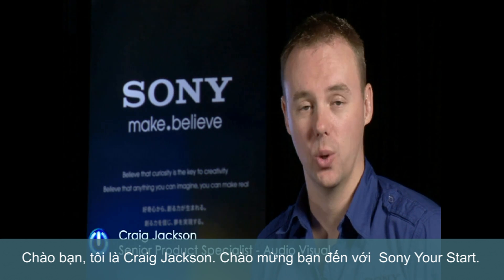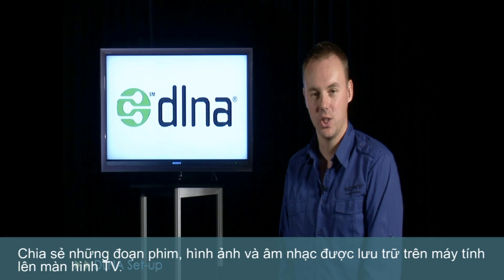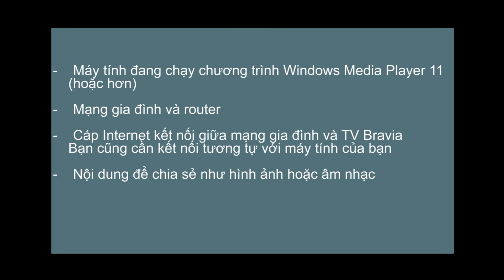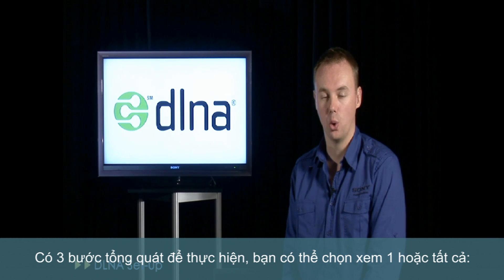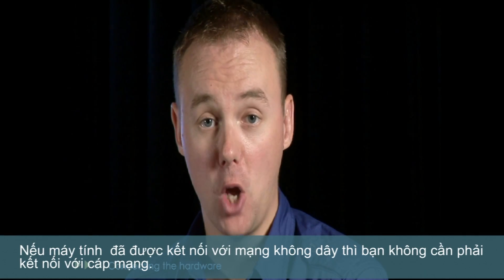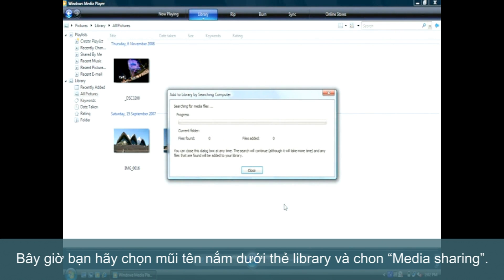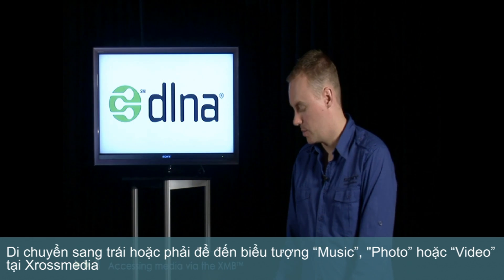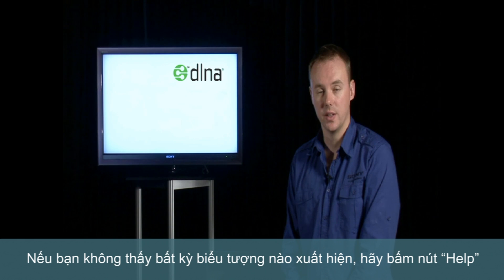Cài đặt DLNA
Trong các đoạn phim cài đặt DLNA sau đây bạn sẽ được tìm hiểu làm thế nào để cài đặt DLNA một cách chính xác để chia sẻ nội dung từ máy tính cá nhân của bạn đến TV BRAVIA bằng Windows Media Player và những đoạn phim Trợ giúp.
Video 1:   Cài đặt DLNA
Video 2:   Thiết lập Mạng
Video 3:   Thiết lập DLND - Cập nhật danh sách Máy chủ